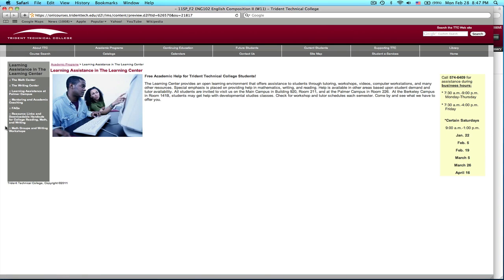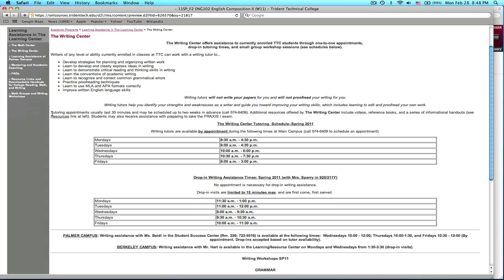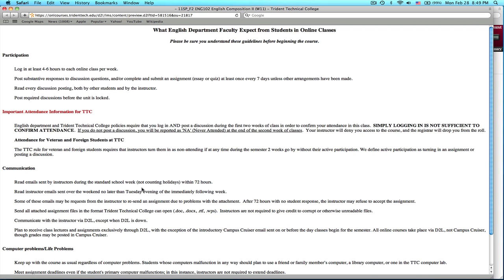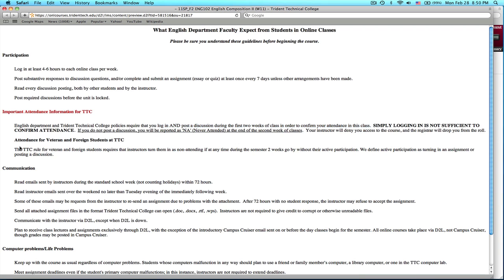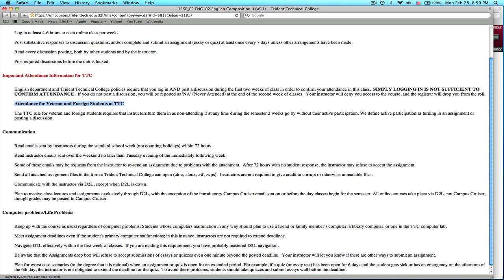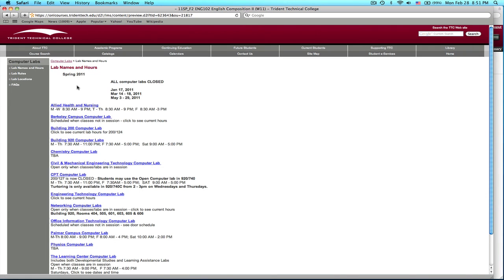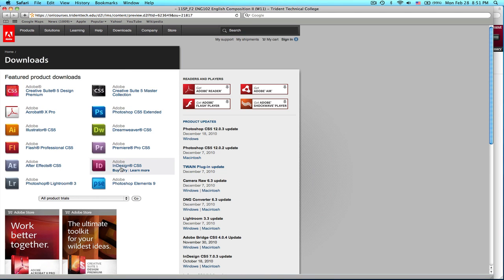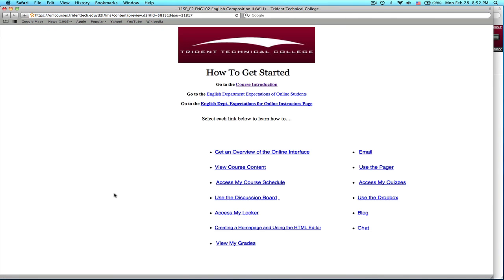"Important Policies & Contact Information"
In this video, I address important policies and documents related to our course.